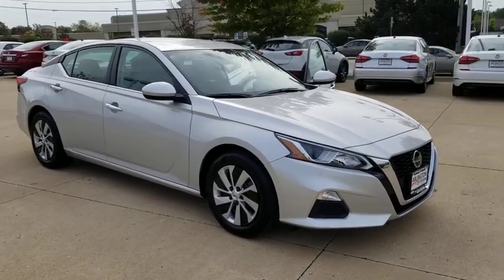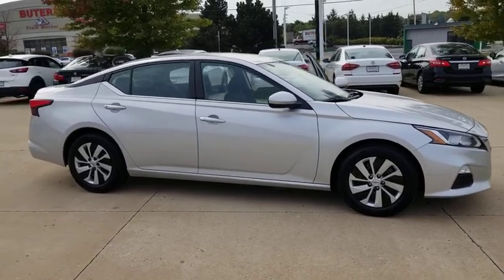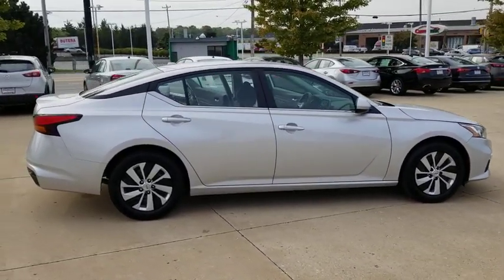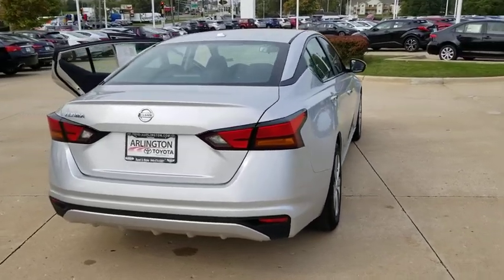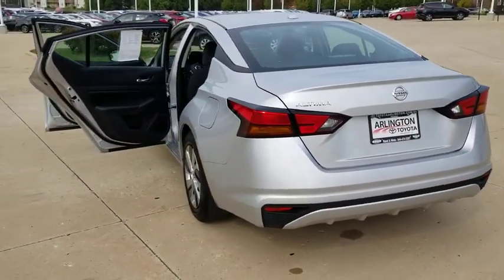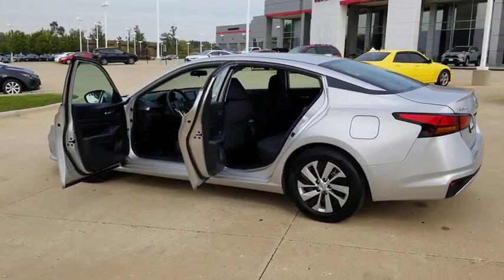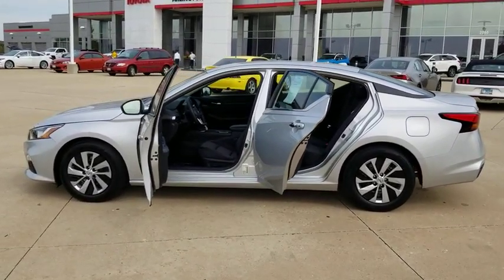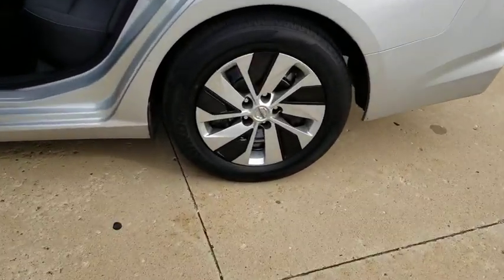2019 Nissan Altima Schaumburg, Arlington Heights, Buffalo Grove, Elgin, Northbrook, IL 15789P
Brilliant Silver Metallic Used 2019 Nissan Altima available in Arlington Heights, Illinois at Arlington Toyota. Servicing the Schaumburg, Buffalo Grove, Elgin, Northbrook, IL area.
2019 Nissan Altima 2.5 S - Stock#: 15789P - VIN#: 1N4BL4BVXKC146591

Arlington Toyota
2095 N Rand Rd

Check out this 2019 Nissan Altima 2.5 S. Its Variable transmission and Regular Unleaded I-4 2.5 L/152 engine will keep you going. This Nissan Altima comes equipped with these options: Outside Temp Gauge, CHARCOAL, CLOTH SEAT TRIM, BRILLIANT SILVER METALLIC, [L92] FLOOR MATS & TRUNK MAT, Window Grid Antenna, Wheels: 16 x 7 Steel w/Full Wheel Covers, Vinyl Door Trim Insert, Variable Intermittent Wipers, Valet Function, and Urethane Gear Shift Knob. See it for yourself at Arlington Toyota, 2095 North Rand Rd, Palatine, IL 60074.